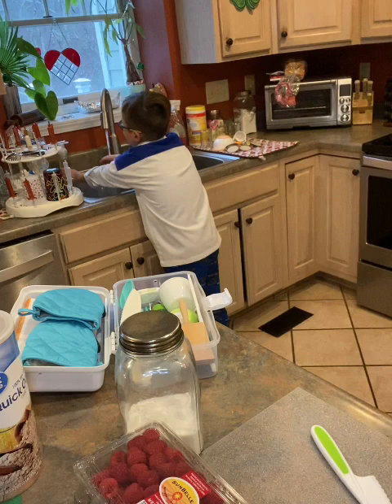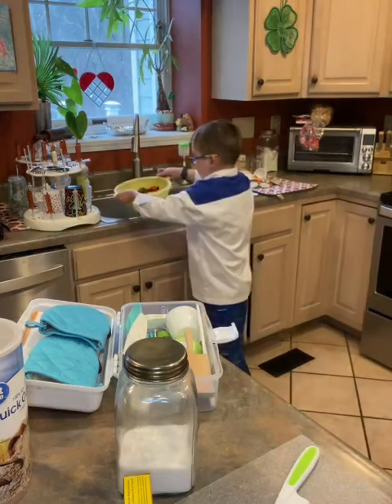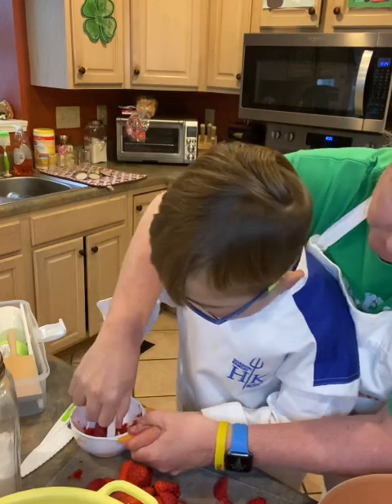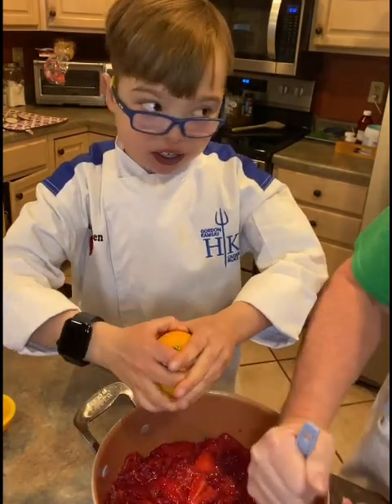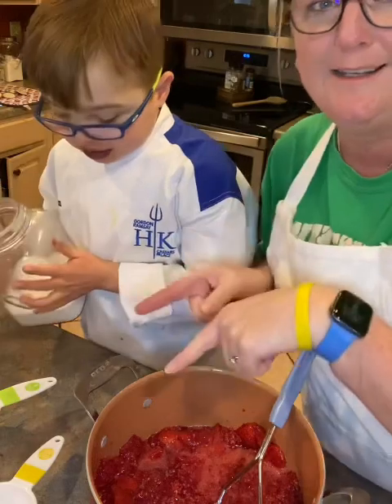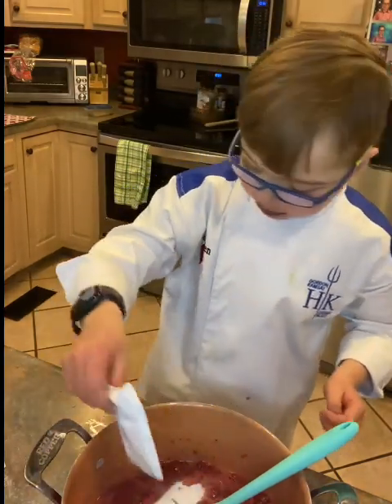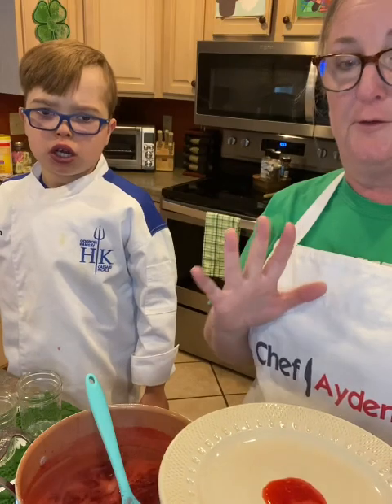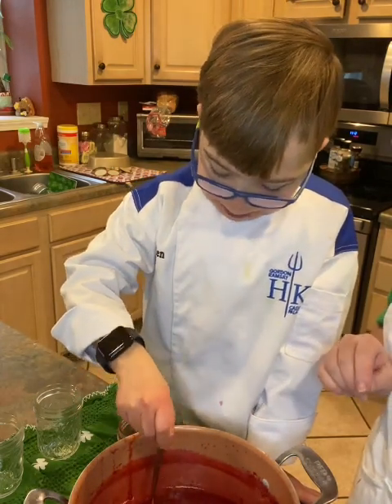Cooking with Ayden-Jam Edition part 1